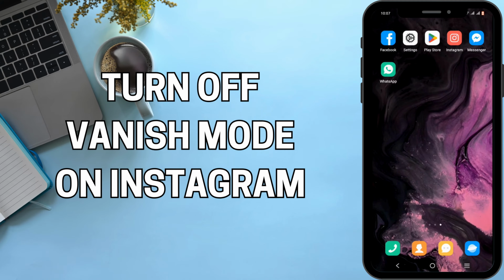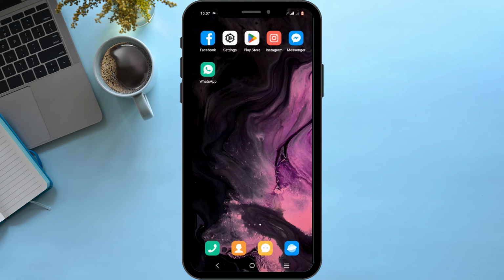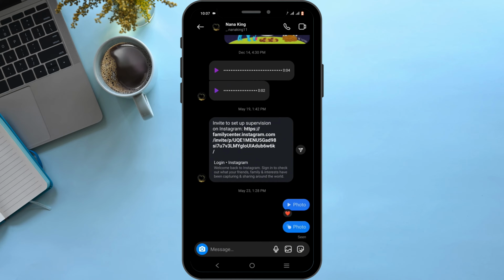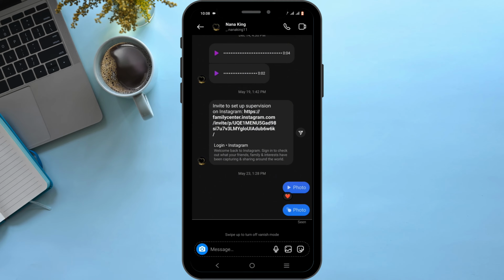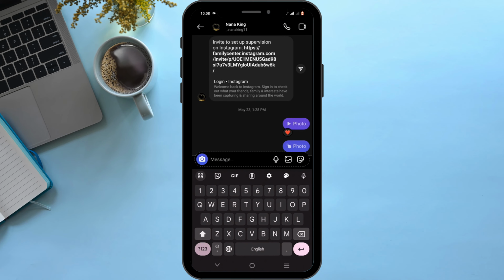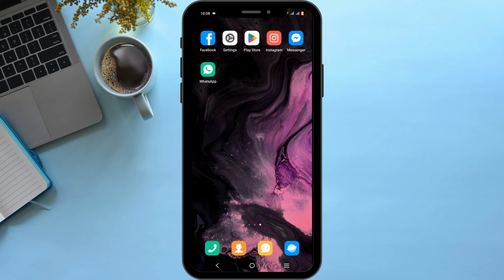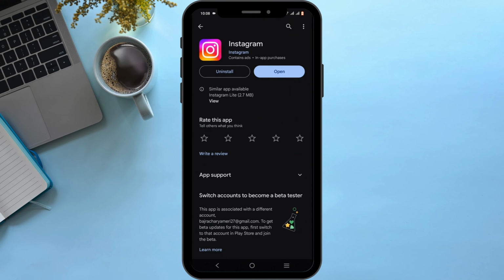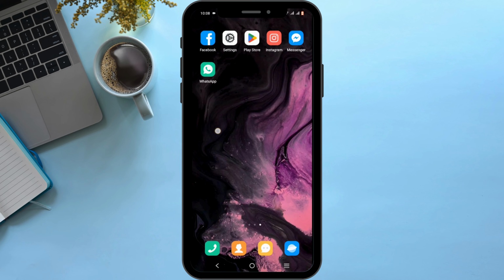How to Turn Off Vanish Mode on Instagram (Android/iPhone)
Ready to turn off Vanish Mode on Instagram in 2024? This guide provides step-by-step instructions on how to disable Vanish Mode on both Android and iPhone devices. Follow this straightforward process to exit Vanish Mode and return to your regular chat.

In this tutorial:
0:00 - Introduction
0:15 - How to Turn Off Vanish Mode on Instagram (Android/iPhone)

Learn how to effortlessly turn off Vanish Mode on Instagram in 2024 with this straightforward guide. This video covers the entire process, ensuring you can disable Vanish Mode and resume normal messaging.

Turn off Vanish Mode on Instagram with ease by following this guide in 2024!